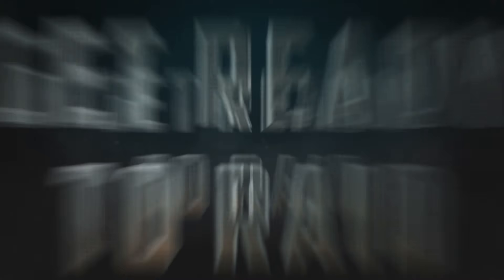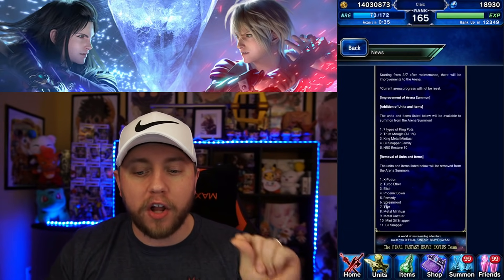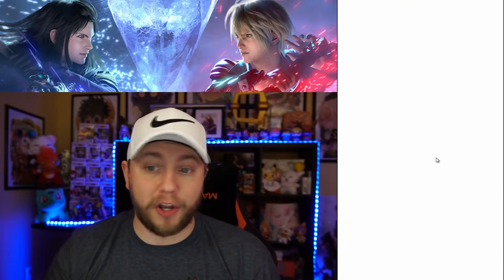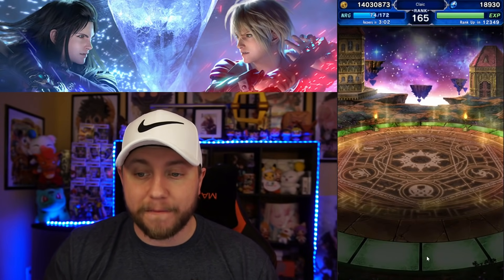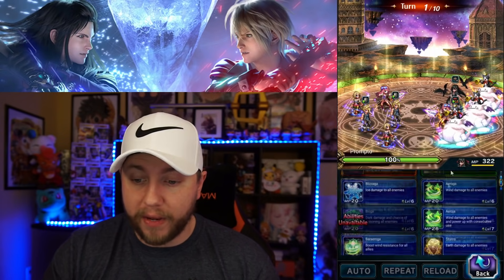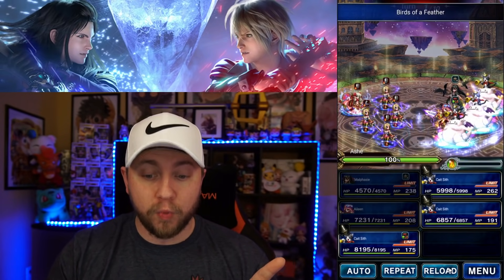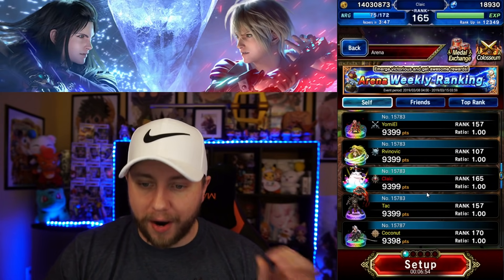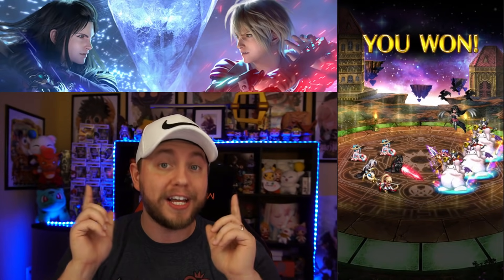MY New OP OP Arena Strategy! - [FFBE] Final Fantasy Brave Exvius